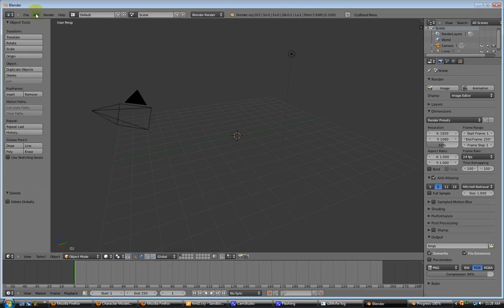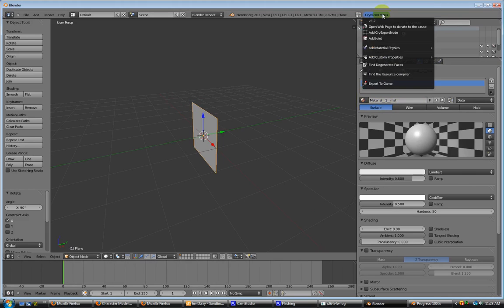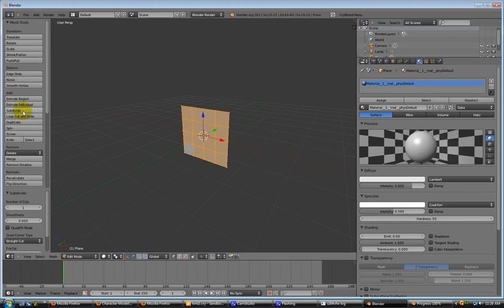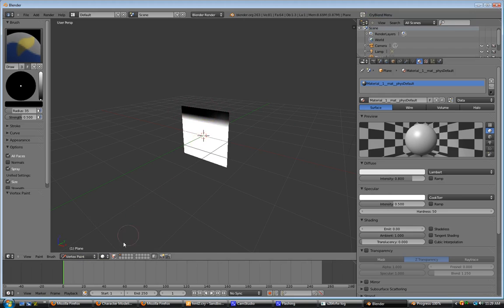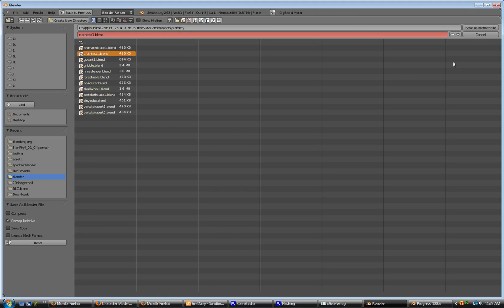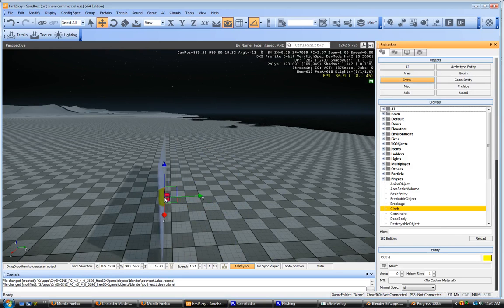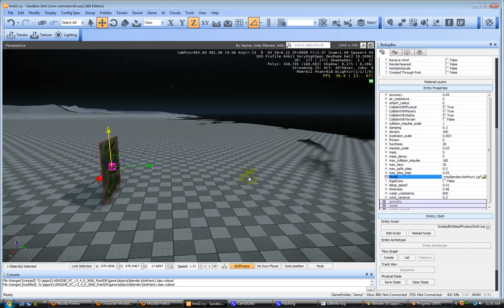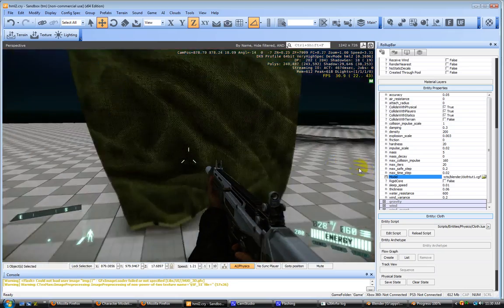blender to ce3 cloth tutorial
simple tut about cloth for blender and cryengine 3